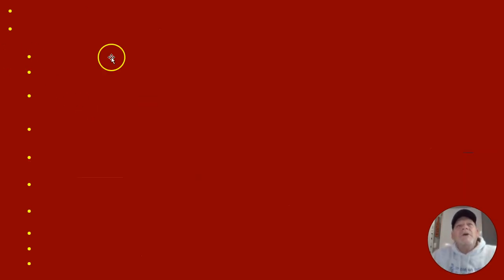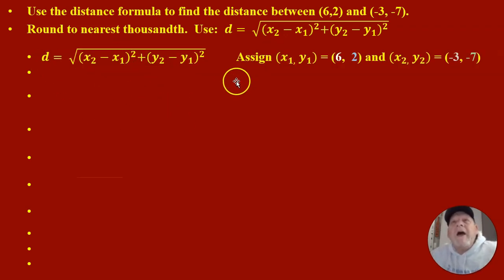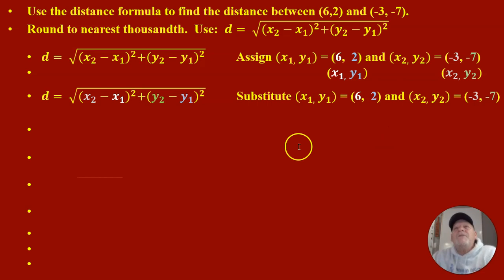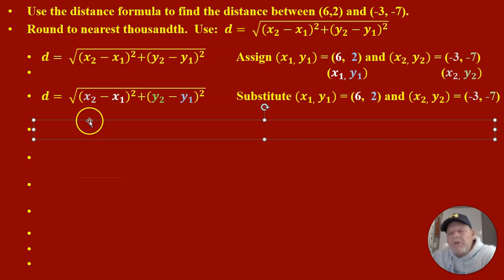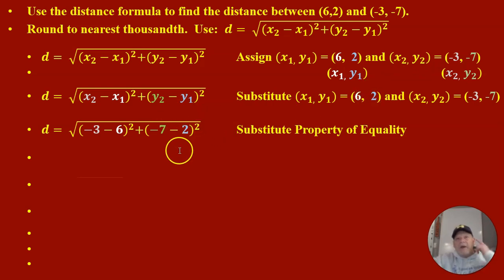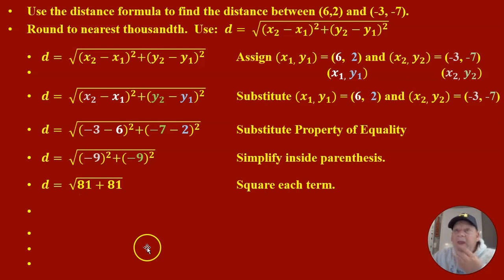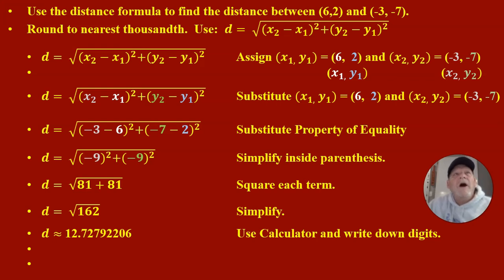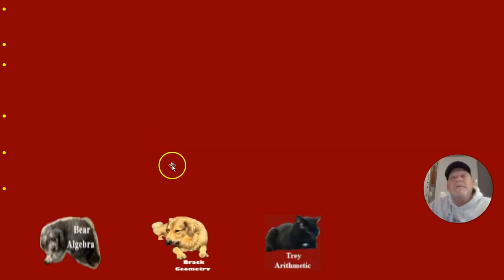MathMinutes with Mr. Chew MM-2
Find the approximate distance between two points on a coordinate grid. Round the answer to the nearest thousandth. Each contains only one problem with a complete explanation of many math topics.